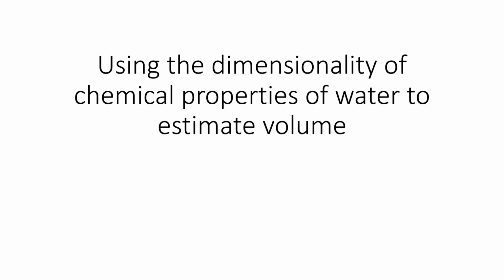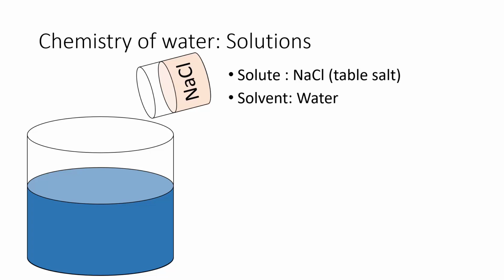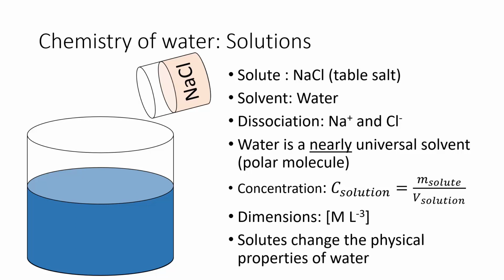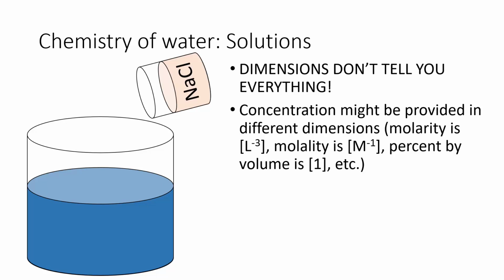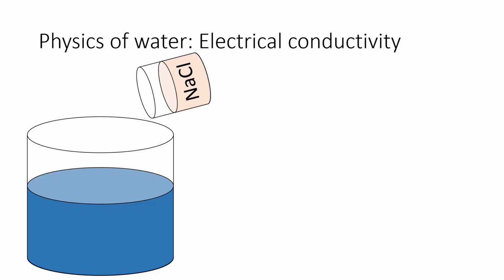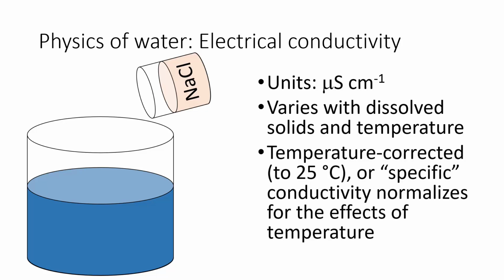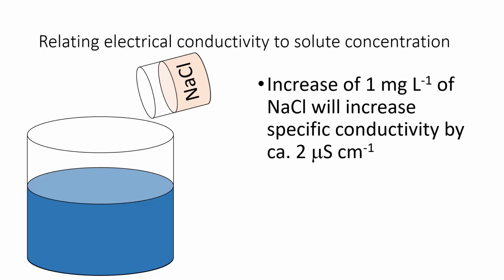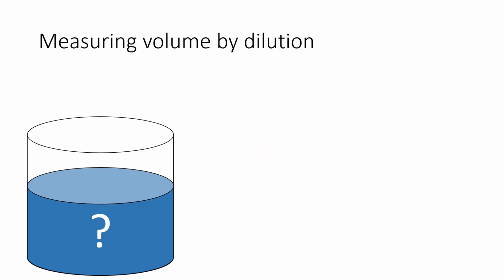Watershed Hydro: The basics of solutions and electrical conductivity v20200809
This video references the dimensions of molarity as [L^-3] or molality as [M^-1]. This practice is outdated and my current preference is to recognize variables quantifying numbers of molecules (in units of moles) specifically as the dimension of count, symbolized as [N]. This is to clearly differentiate variables that are counts of entities from variables that are dimensionless ratios, which have very different interpretations. My current preference is to think of the dimensionality of molarity as [N L^-3] and molality as [N M^-1], rather than the dimensionless counts suggested in this video